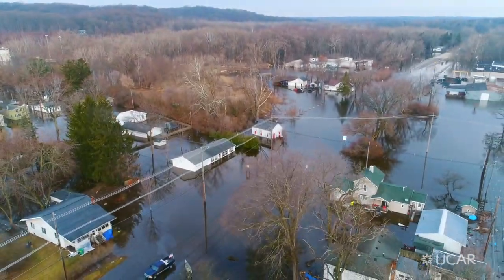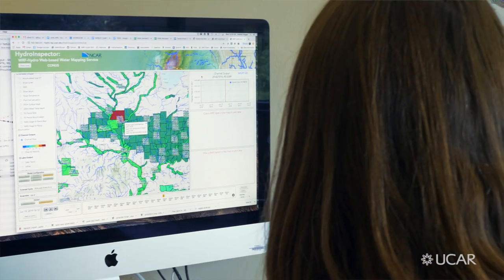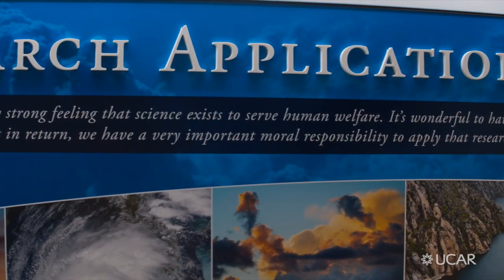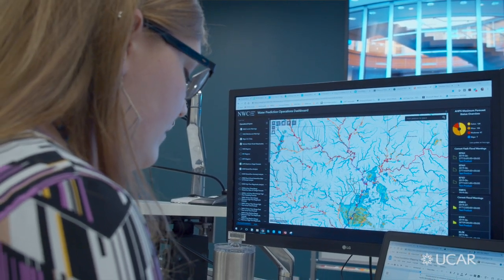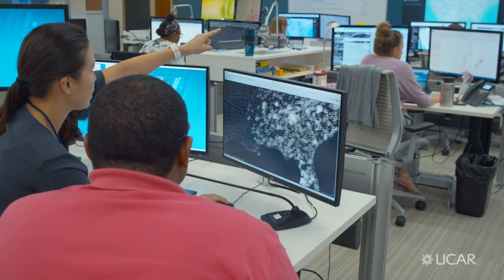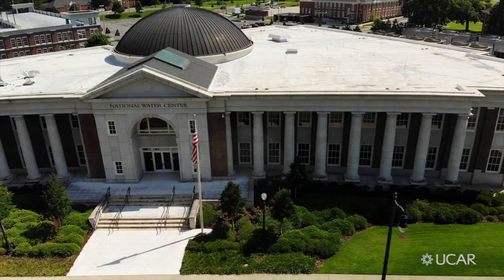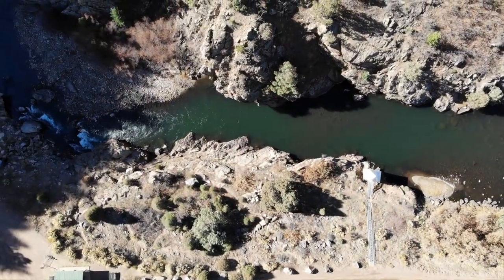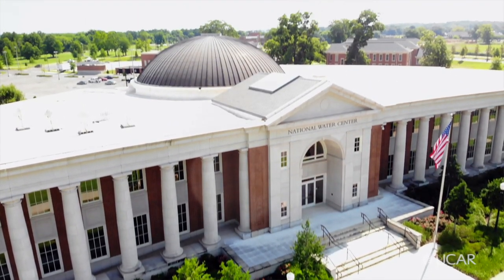Supporting the NOAA National Water Model Through High-Performance, Modeling & Data Assimilation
The new National Water Model utilizing WRF-Hydro® became operational on the NOAA WCOSS supercomputer on Aug. 16, 2016, delivering streamflow forecasts on the 2.7 million river reaches of the USGS NHDPlusv2 hydrography dataset as well as gridded analyses of a host of other hydrologic variables across the Nation.

Video production: Ryan Budnick, Legacy Mediaworks, LLC

National Water Model version 1.0 operational goals were to:

Provide consistent, operational forecast streamflow guidance for currently underserved locations

Generate, regularly cycling, spatially continuous estimates of hydrologic states for the nation (snowpack, soil moisture, channel flow, major reservoir inflows, flood inundation)

Seamlessly interface real-time hydrologic products into and advanced geospatial intelligence framework

Implement an Earth system modeling architecture that permits rapid model evolution of new data, science and technology

These goals were accomplished through the rapid development and implementation of the WRF-Hydro® modeling framework onto operational NOAA supercomputers. The NWM runs in four configurations: 1) Analysis and assimilation mode, 2) Hourly short-range 15 hour deterministic forecasts, 3) Daily medium-range, ten day deterministic forecasts, 4) 16x daily, long-range 30-day ensemble forecasts. Forecast products from the National Water Model are now being served through a host of official NWS forecast outlets including the National Water Center, River Forecast Centers, Weather Forecast Offices and the National Centers for Environmental Computing. In addition to national streamflow maps and animations, experimental visualization products include:

A comprehensive, open source model evaluation system, called ‘Rwrfhydro’, was developed to support a wide range of model verification and evaluation activities. As the NWM development effort has proceeded and expanded, the Rwrfhydro toolkit has grown to enable a large variety of analyses of different hydrologic variables. Together these analyses are beginning to provide a more holistic evaluation of the full modeling system. Since operational testing began in the late spring of 2016, real-time verification statistics have been tracked and are now being used as a baseline for future model upgrade and development efforts.

Based on initial verification results from the operational NWM and ongoing research within RAL and its collaborators in the academic and agency communities, a number of model upgrades and improvements are being worked on which will be incorporated in future NWM versions. These research and development activities include:

Improvements to the land surface physics controlling terrestrial hydrologic behavior

Enhanced parameter estimation, multi-variate calibration and parameter regionalization

Improvements in channel hydraulics and in inundation representation
Development of regional, hyper-resolution nests of the NWM for detailed, extreme event forecasting

Enhancements to the baseline streamflow data assimilation system